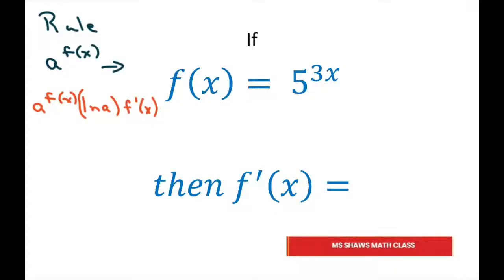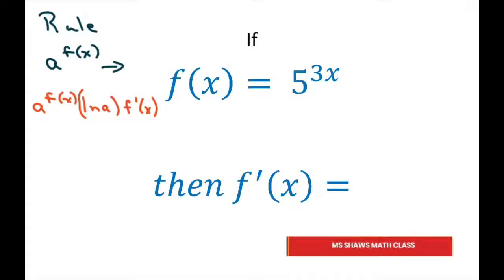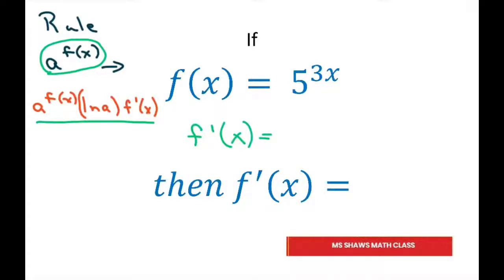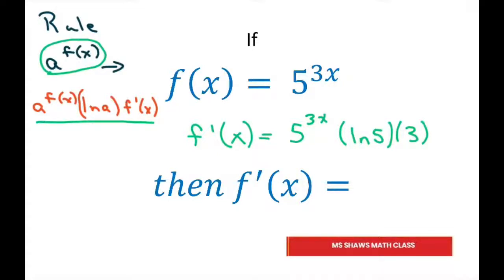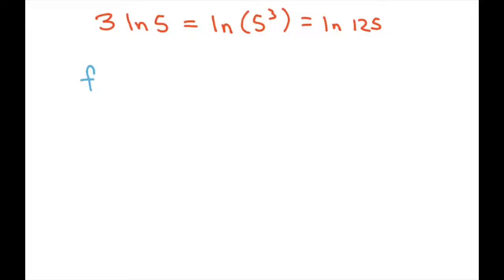Example of Derivative Of Exponential Function